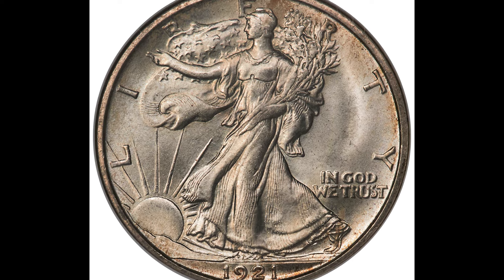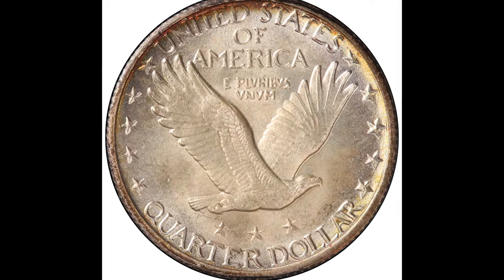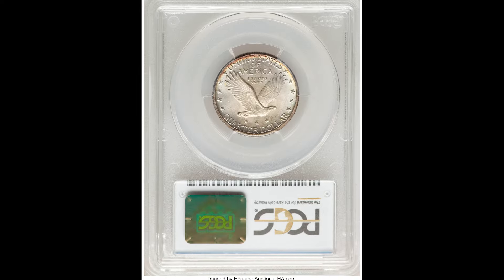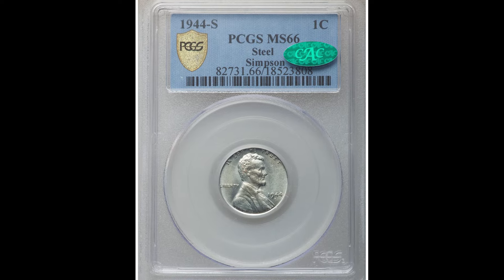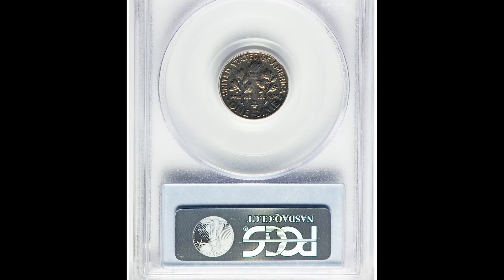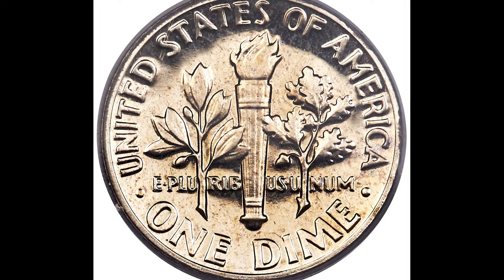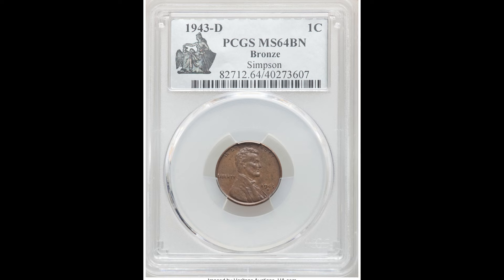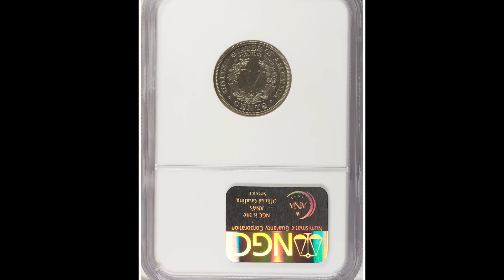RETIRE If You Find This Coin!